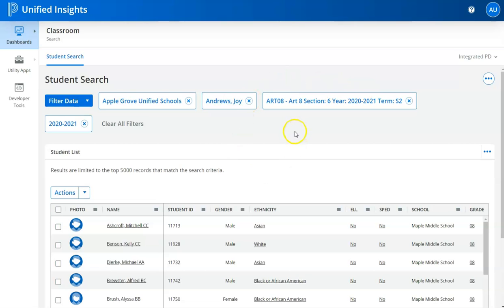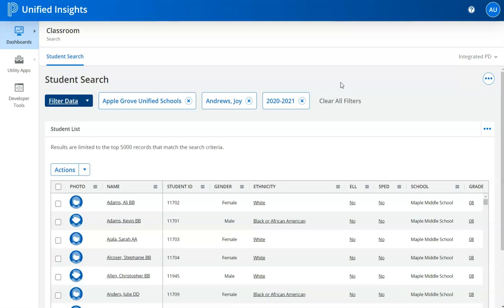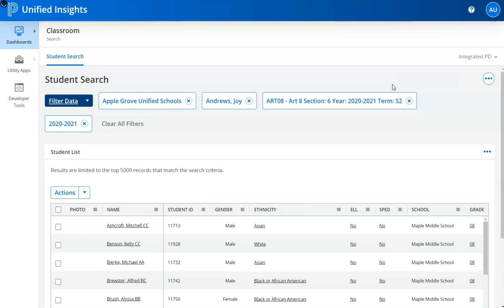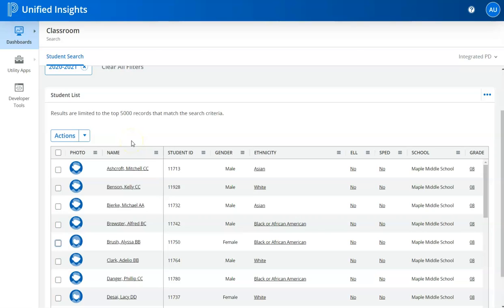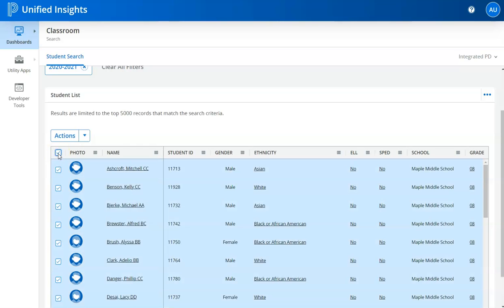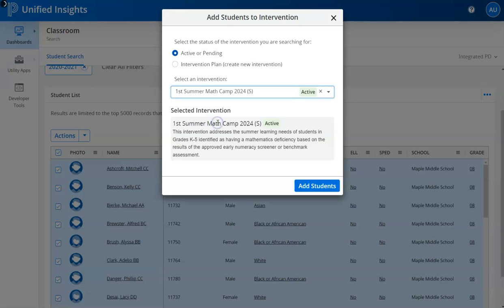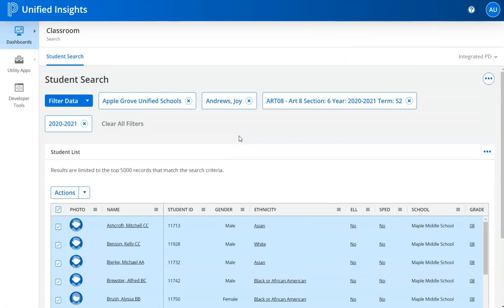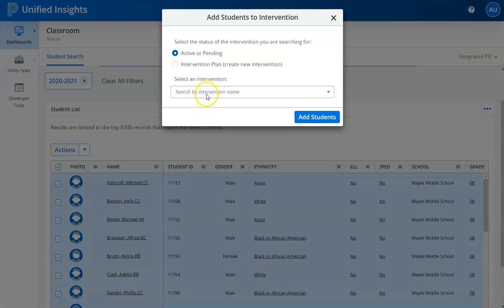Adding Students to MTSS Interventions